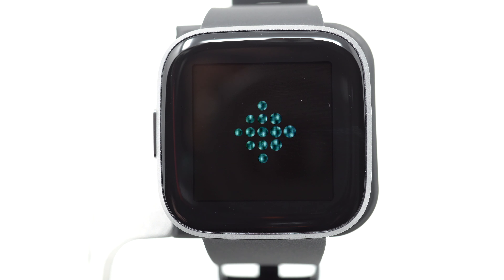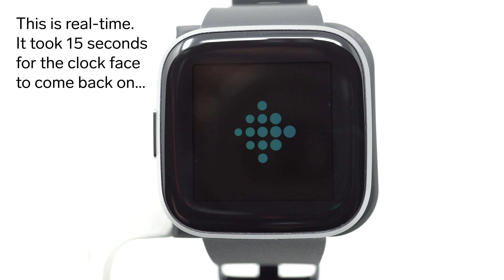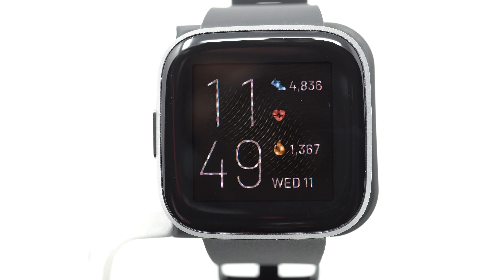How to Restart Fitbit Versa 2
Follow along as I show you how to restart Fitbit Versa 2. This is also the same thing as how to reboot Fitbit Versa 2.